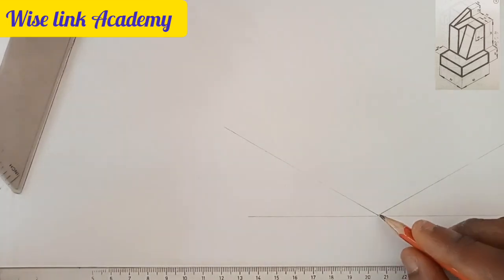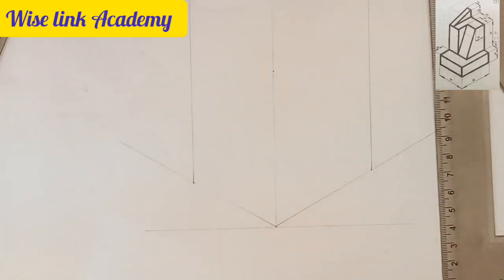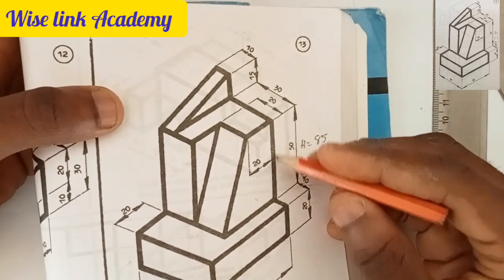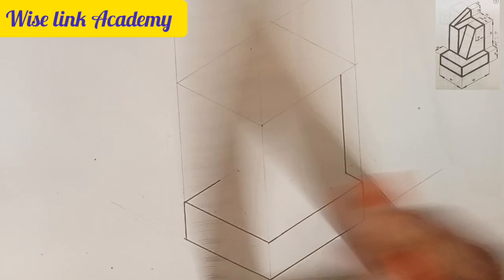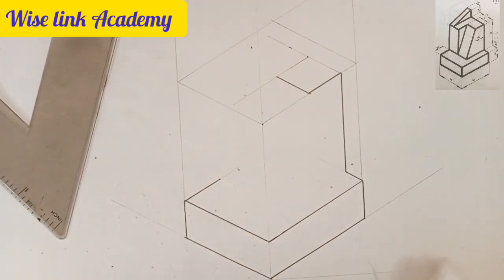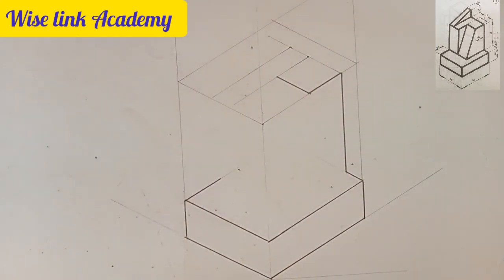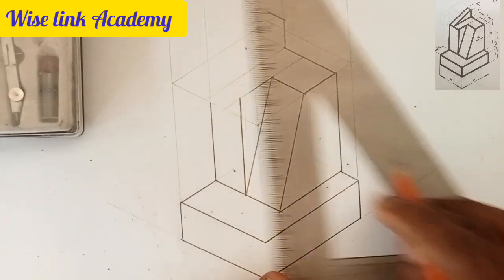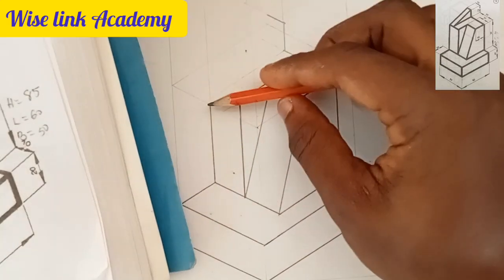Reproduce This Isometric Drawing Using Pencil and Compass